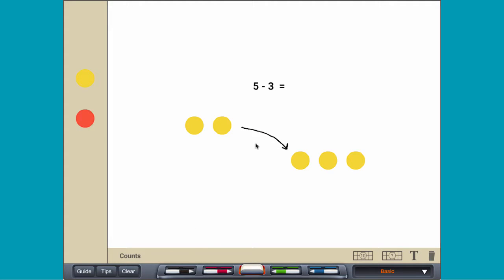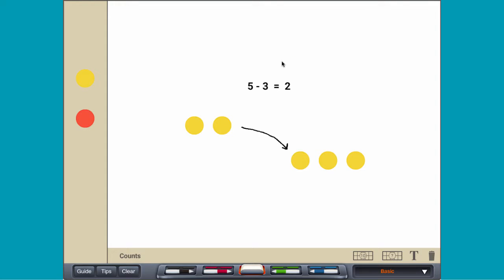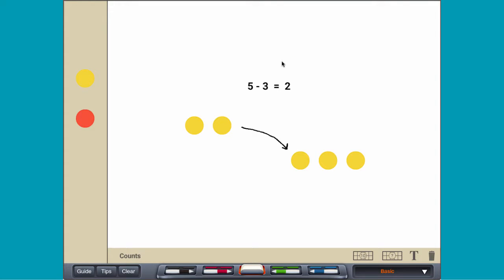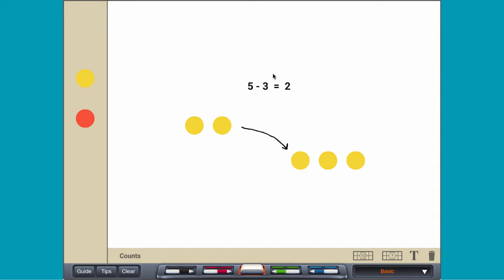Subtraction with Two-Color Counters | Brainingcamp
"Two-Color Counters are simple counters that kids can manipulate.
You can think of subtraction as subtracting one amount from another. Place 5 counters, then take away 3 of them to equal 5 - 3. There are still 2 counters, therefore 5 - 3 = 2. Place 5 yellow counters, flip 3 of them to red, and then count how many yellow counters are left to represent the subtraction of 5 and 3. Subtraction models can be created using part-part-whole structures. Finding a missing component where the entire is 5 and the other component is 3 is analogous to subtracting 5 from 3.

How are you using this in your classroom?"